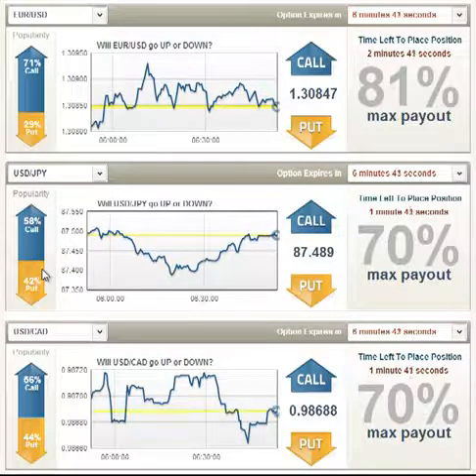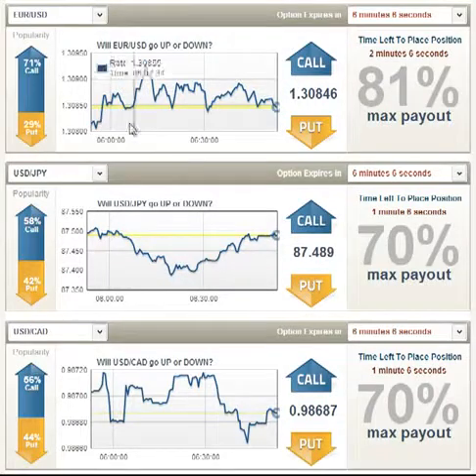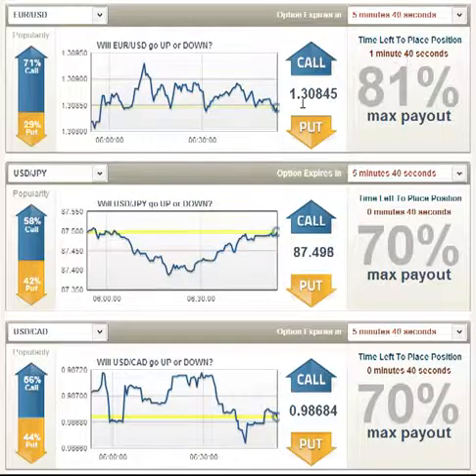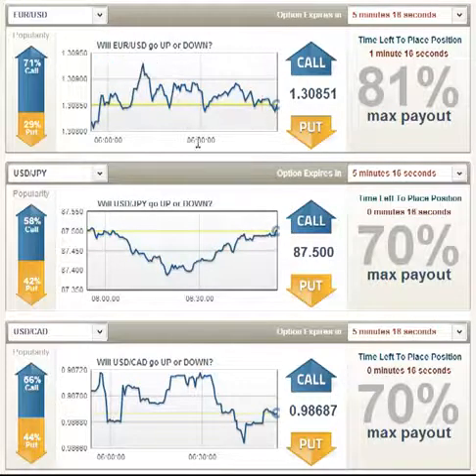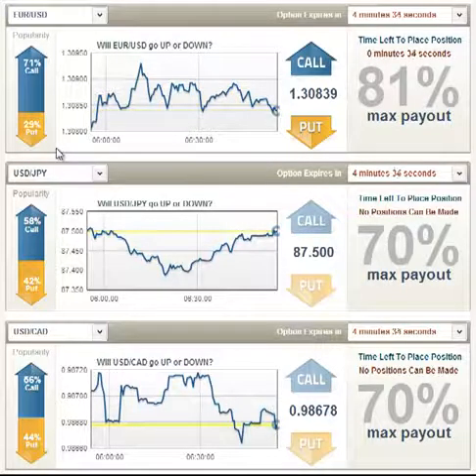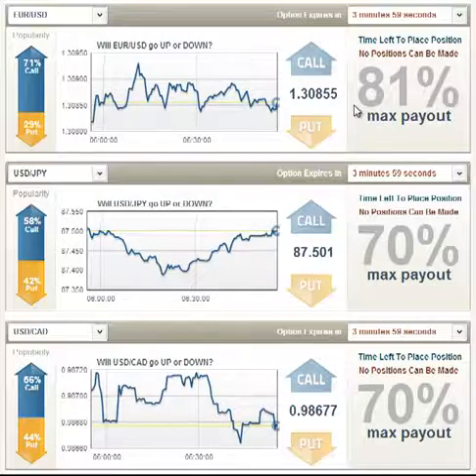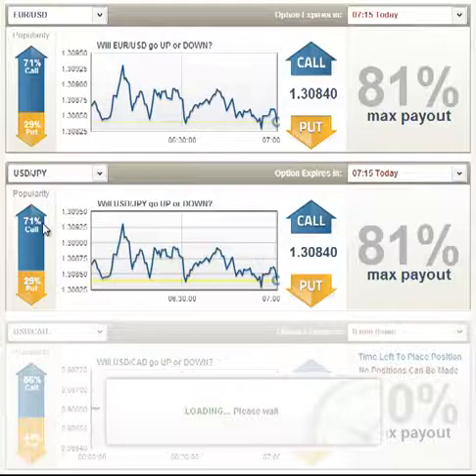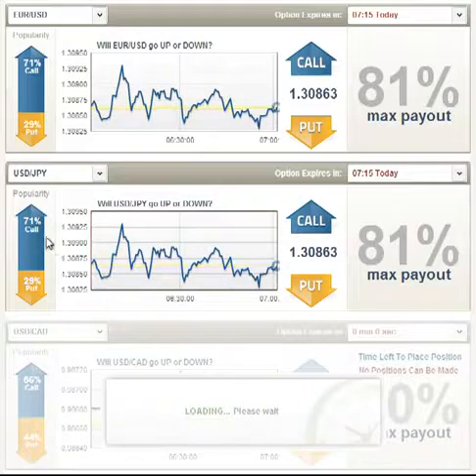Binary Options Experiment 2 The Freshness of the Population Spread High